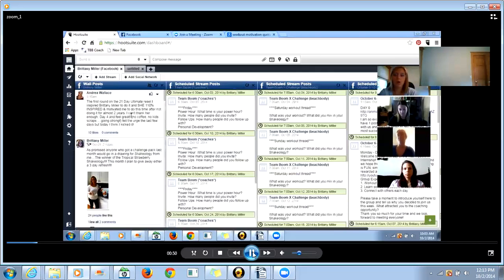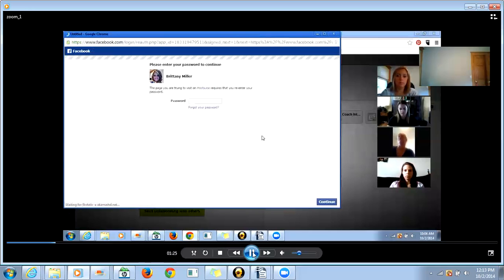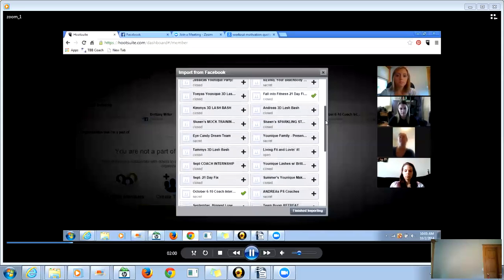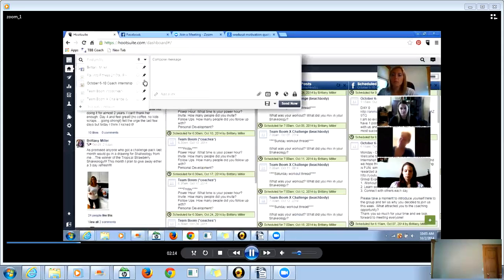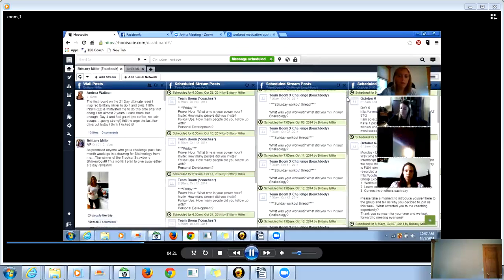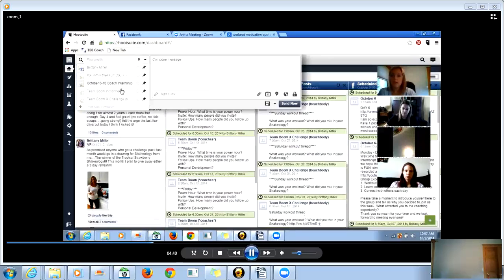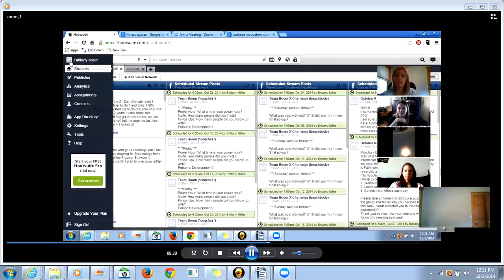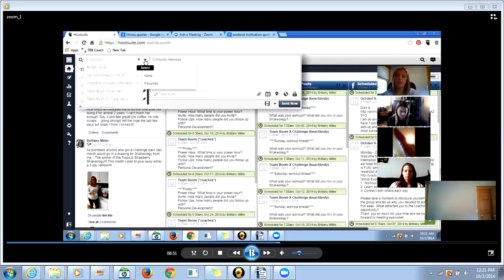zoom 1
Description